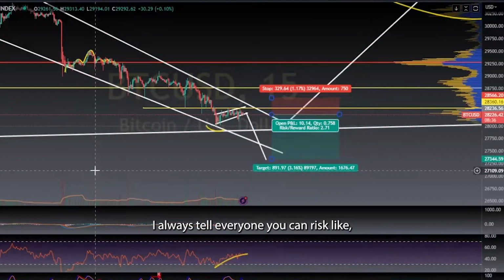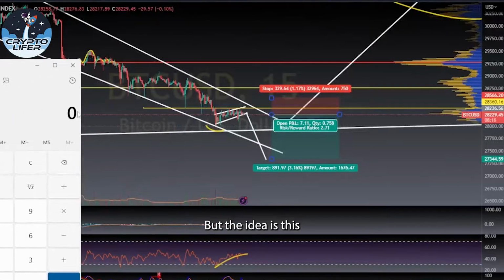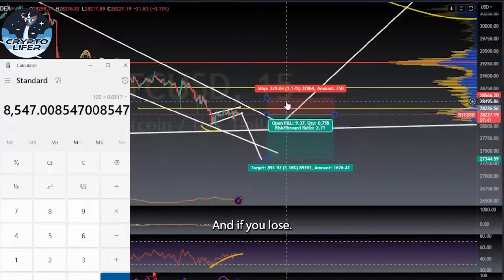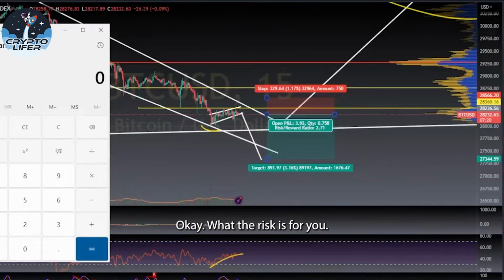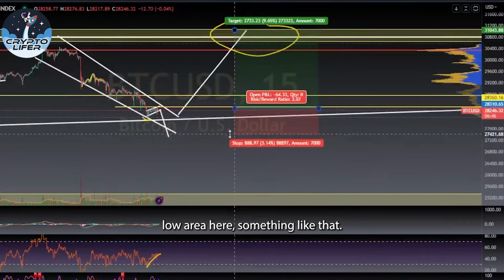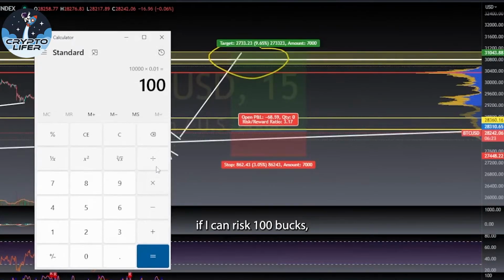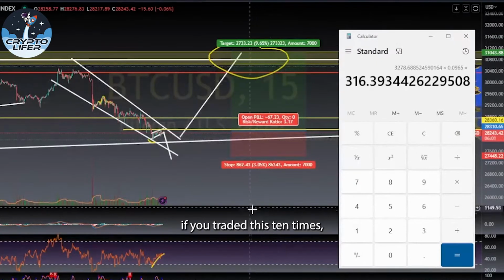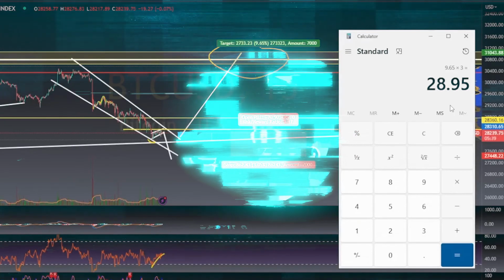Proper Risk Management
Book 1 on 1 Tutoring and Trading Class here!!

BTC    15vPbg87QSBNS8xJrBoiZZCZGzLQ5Pktyp
LTC     M86J8xwJTy6tcCvPM7QXvBeZ4UFpBkGVao
ETH    0x831Bd78D67a88c2Fb2Fd81948F8591D22B5eDf23
XRP    rw2ciyaNshpHe7bCHo4bRWq6pqqynnWKQg
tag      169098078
BCH    qpn4304dgk3k27jkvhxa6tkv9dv2twedasert40ck6

🕒Timestamps
0:00

investment strategy or whether to buy, sell or hold any investment. The information and opinions discussed herein are based on information that is believed to be reliable, but there is no representation or guarantee concerning the accuracy, completeness, reliability, or timeliness of any information discussed in Crypto Lifer, and all information and opinion is subject to change without advanced notice. Because the opinions shared are for general informational, educational, and entertainment purposes only, they shall not be construed as specific advice or guidance to any individual or entity.